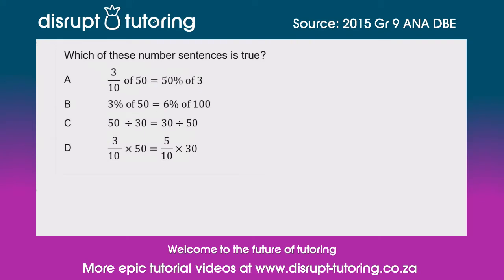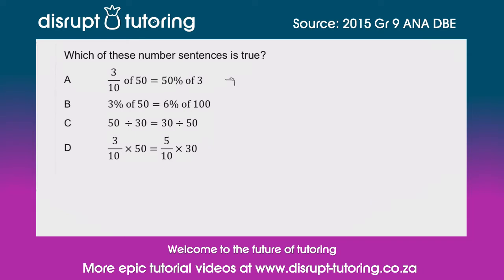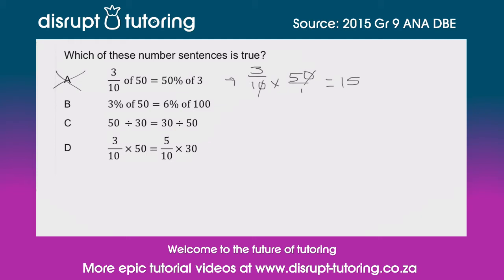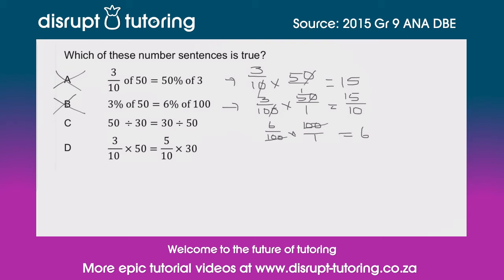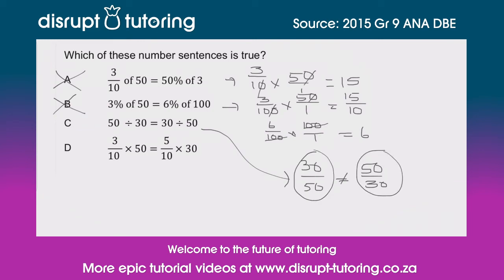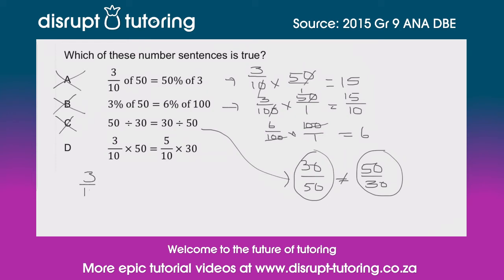#108 Identifying the correct number sentences